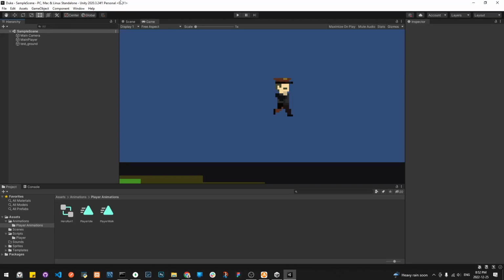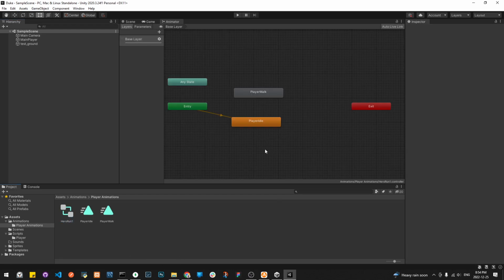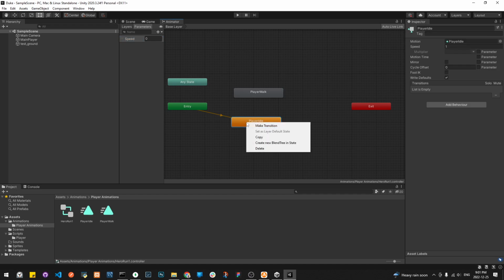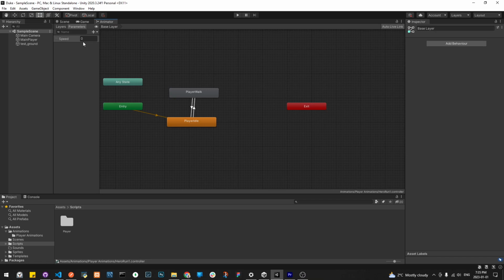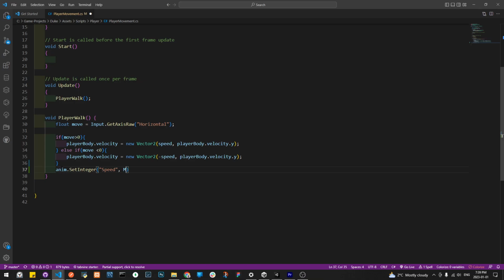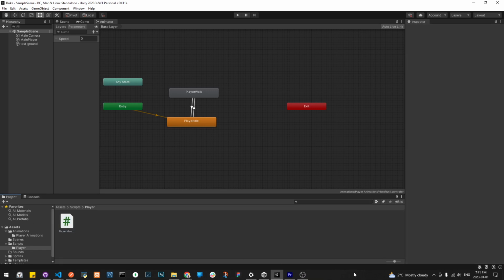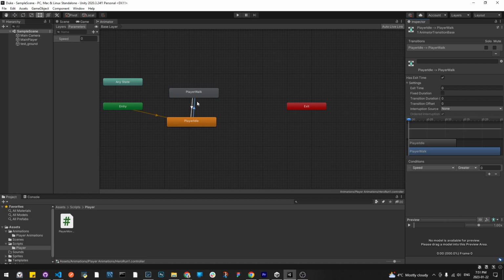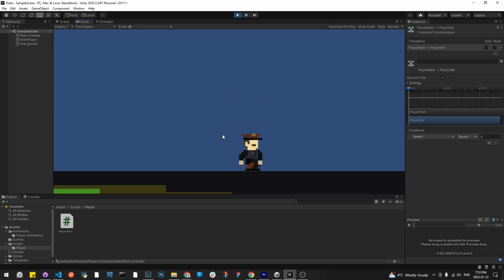Unity Engine Animator and Animation Transition | How to use conditions with Animation Transition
Creating Animation Transition

- To create a transition between animations, go to Animator and create an int (data type) parameter called "Speed".

🤔 What is Animator? An Animator Controller allows you to arrange and maintain a set of Animation Clips and associated Animation Transitions for a character or object.

- After creating the Speed parameter set the conditions (transition condition), and click on the inspector tab to view these functions. The condition that we have to implement: if Speed is greater than 0 then set the transition from PlayerIdle to PlayerAnimation, else the Speed is 0 then the transition should set from PlayerAnimation to PlayerIdle.

*note* it is better to disable/uncheck the transition duration to avoid the transition lag (these fields are inside the settings inside the inspector tab).

🥸 How can we access the "Speed" (case sensitive) parameter in script?

It is straightforward to access the parameter because we have already initialized the Animator (in the last tutorial section) called anim, and we are getting the animator component in the void Awake () function (see the last lecture for reference).